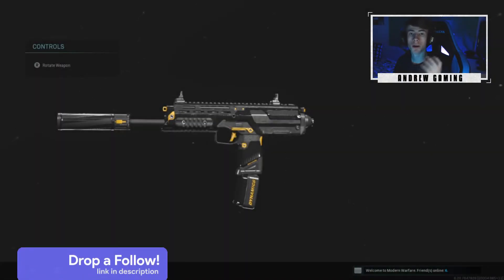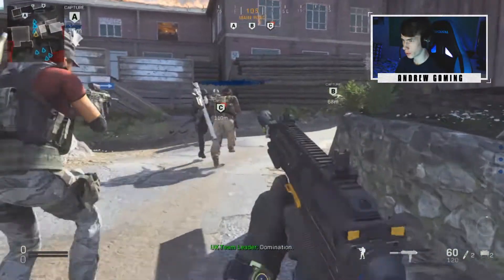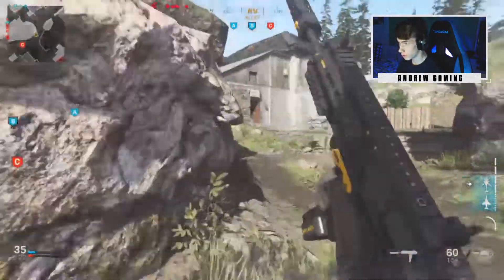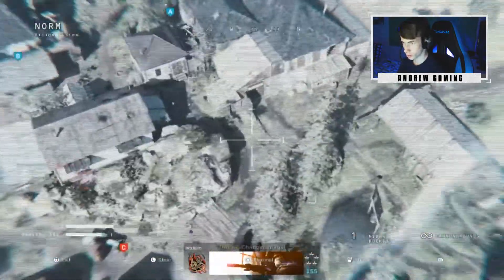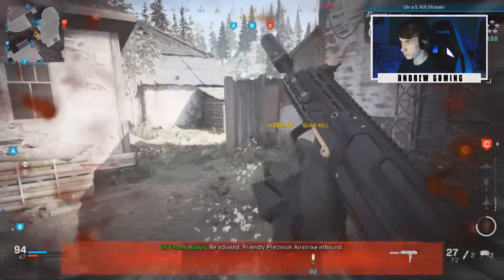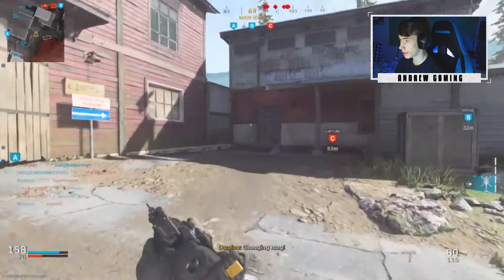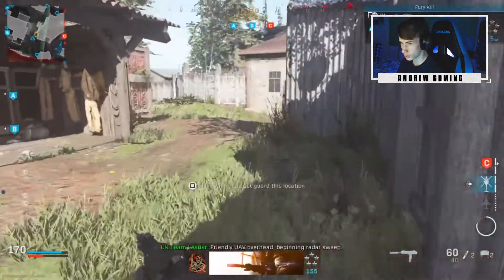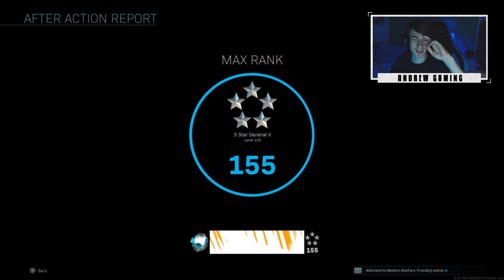THE NEW "MUD DRAUBER" SECRET EASTER EGG BLUEPRINT in WZ! (BEST MP7 CLASS SETUP in MODERN WARFARE!)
Give feedback in the comments!?

♕Andrew♕